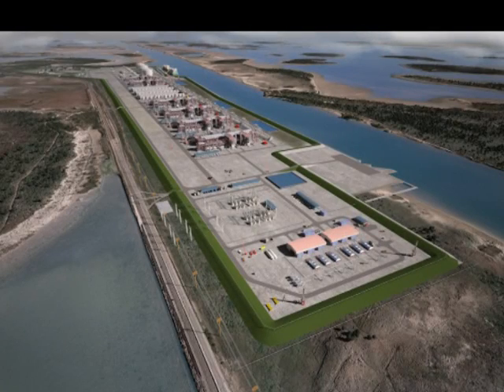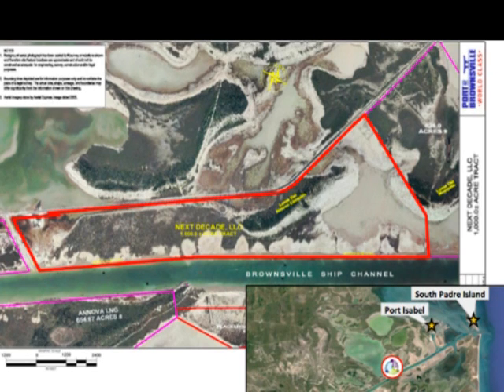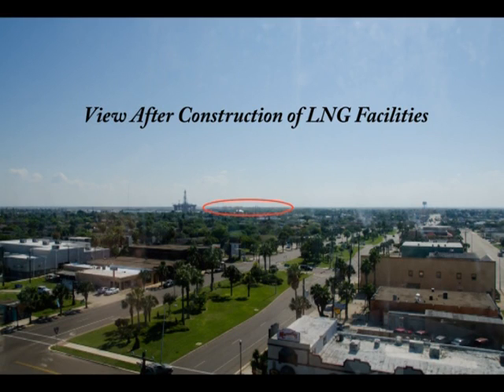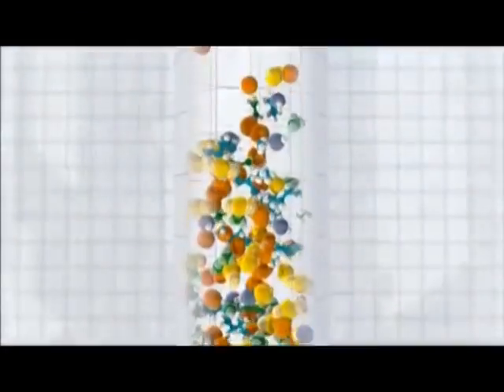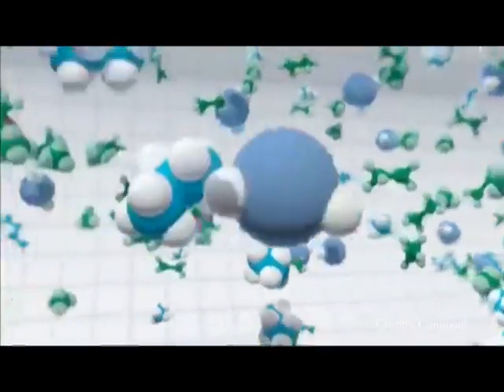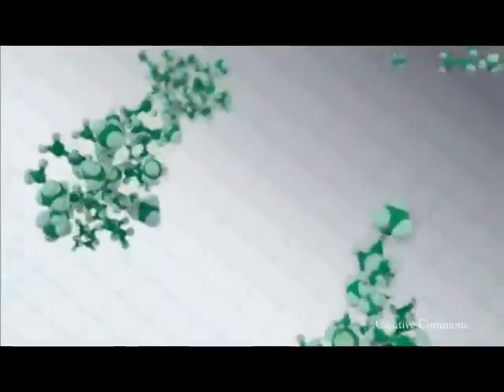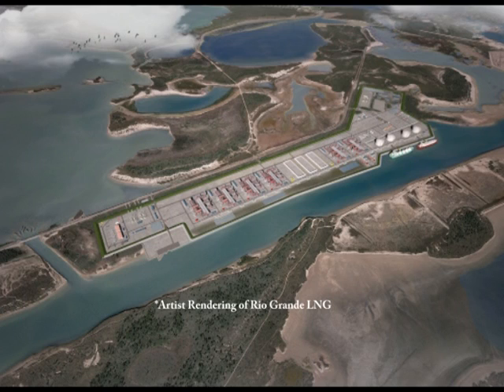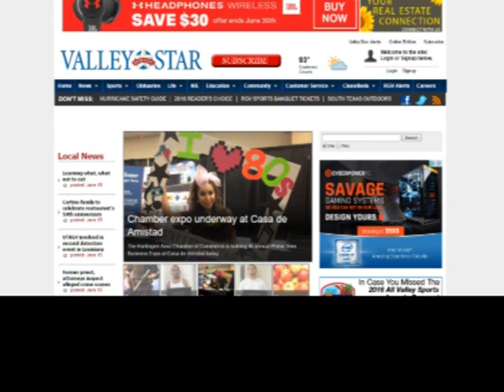LNG Facilities Coming to Port of Brownsville?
Three LNG companies may find a home at Port of Brownsville. This video explains how the LNG process and works and potential locations of facilities.